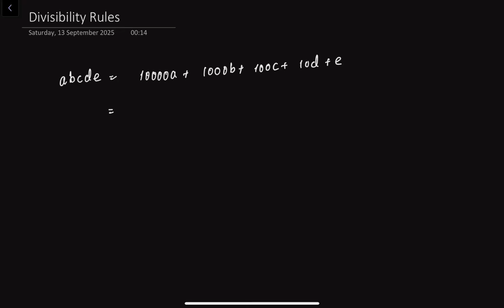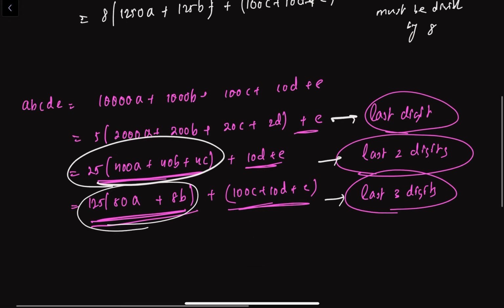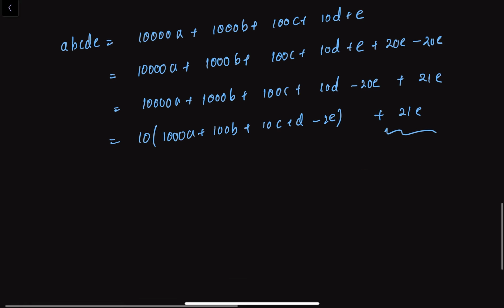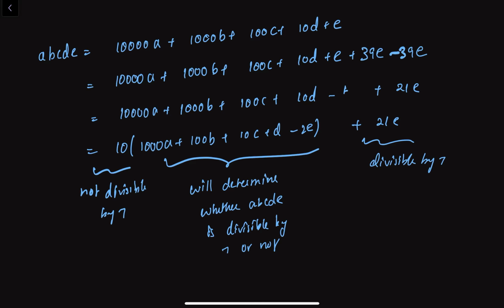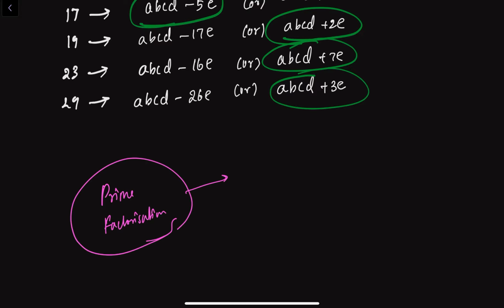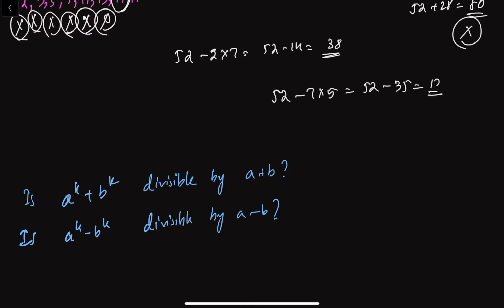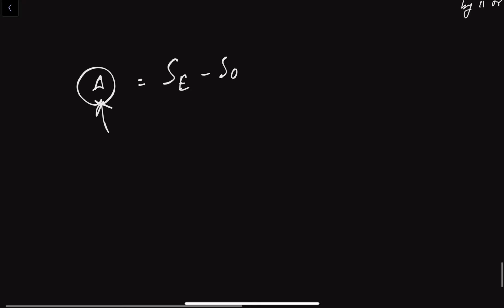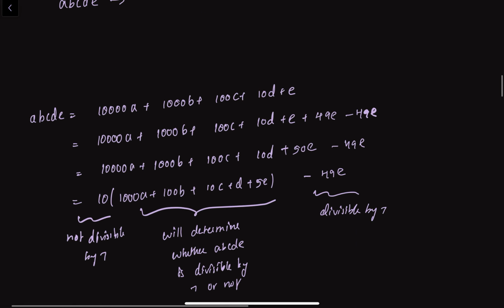Divisibility Rules Made Easy | Understand, Don’t Memorize! | RitwikMath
Stop memorizing divisibility rules—start understanding them! 🚀
In this video, we break down divisibility rules for numbers like **2, 3, 4, 5, 7, 11, 13, 17, and more** using simple **place value expansions**. You’ll see how rules for both primes and composite numbers naturally emerge, making number theory intuitive and powerful.

Perfect for students preparing for math exams, competitive tests, or anyone who loves discovering the logic behind math shortcuts.

- Why the last digit decides divisibility by 2 or 5
- Why the last two or three digits matter for 4, 8, 25, and 125
- How to test divisibility by 7, 11, 13, 17, 19, 23, 29 (without memorizing!)
- How these rules connect to prime factorization

💡 Master divisibility the smart way—through understanding, not rote learning.